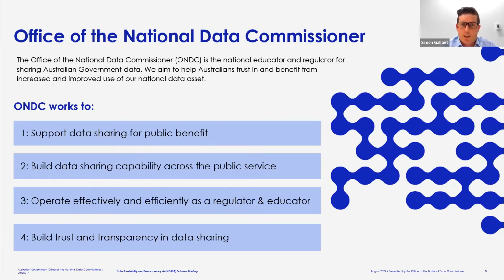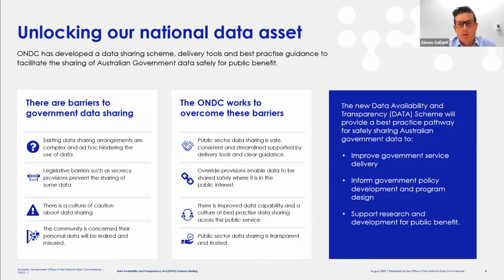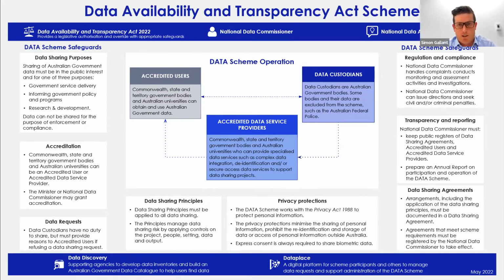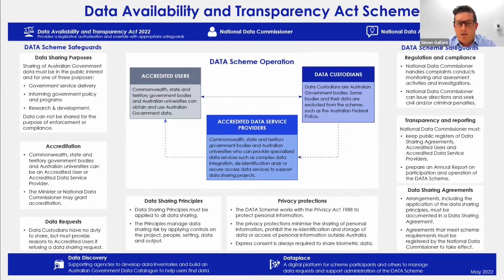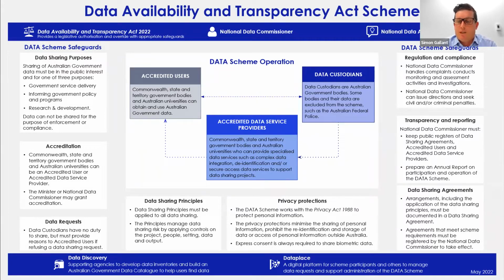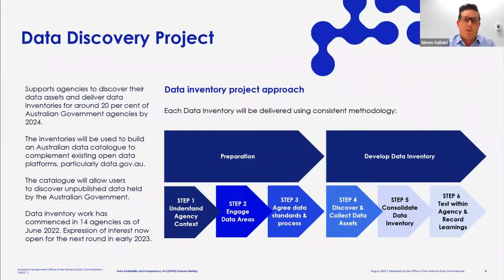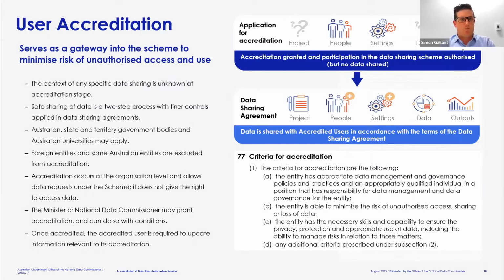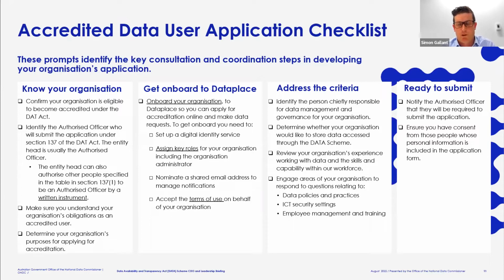Linkage Learning Webinar on the ONDC DATA Scheme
Linkage Learning Webinar on the ONDC DATA Scheme..  On 1 April the Office of the National Data Commissioner (ONDC) commenced the Data Availability and Transparency Act 2022 (DATA) Scheme.  Due to an increasing number of questions about what the DAT Act means in practice for our research community as well as questions about accreditation, we have secured Simon Gallant who is Senior Adviser from the ONDC to give a presentation to answer all our questions.